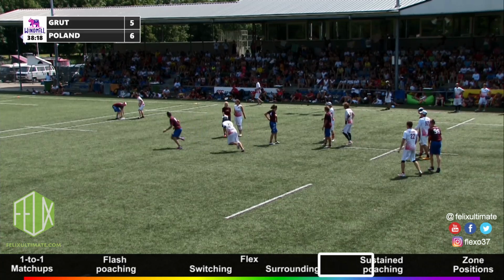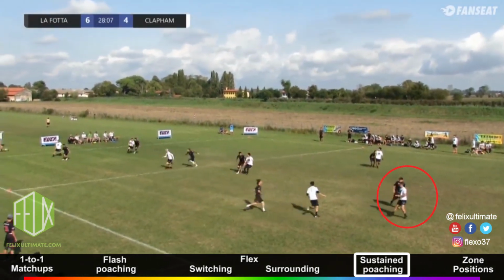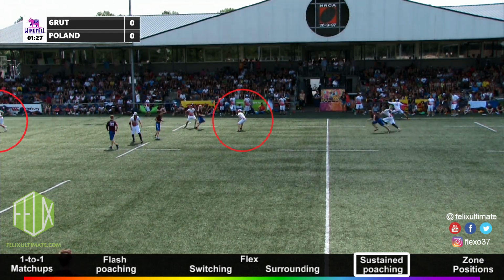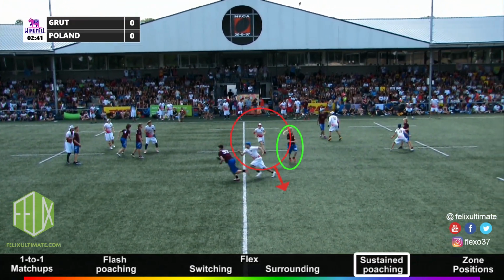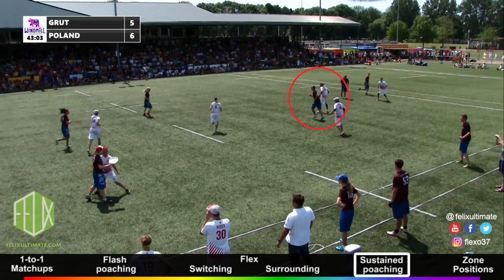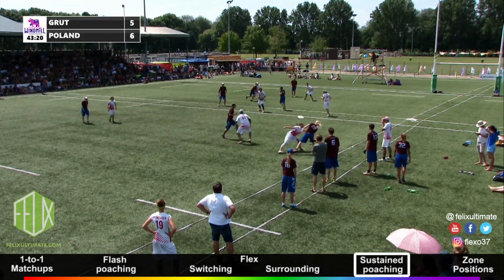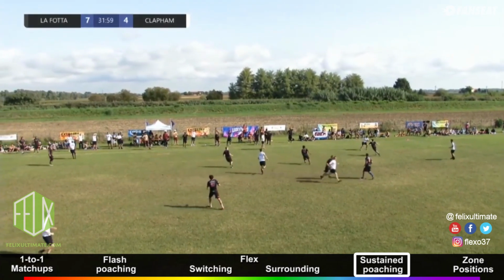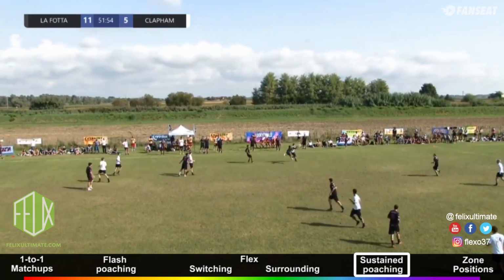Sustained Poaching in Ultimate Frisbee: Pros, Cons & Teamwork Demands (Part 4)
Sustained poaching is one of the more disruptive tools in a defense's arsenal — but it only works if the rest of the team responds correctly. This video breaks down how it functions, why it causes problems, and what it demands from everyone on the field.

- *What sustained poaching does:* A defender occupies high-value space (deep, open-side lane, or under corridor) rather than marking an individual, disrupting the offense's most-used timing windows — particularly in the first 4–5 seconds of the stall count.
- *How offenses counter it:* Either run through the poached space to pull the defender out of position, or exploit other areas of the field entirely.
- *The teamwork problem:* A sustained poach forces the rest of the defense to switch, reposition, and redistribute coverage — but without clear principles, those adjustments are improvised, making the scheme fragile.
- *The bridge to Flex:* This video closes with the key observation that sustained poaching informally encourages the same switching and surrounding behaviours Flex defines explicitly — the difference is that Flex gives every player the same rules to follow, removing the guesswork.

*Up next in the series:*
— completes the series with full Flex principles
— fuller introduction to Flex as a system

00:00 Introduction
00:14 What sustained poaching is
00:52 How offences counter it
01:10 Switching and communication demands
01:40 2019 EUCF Final examples
02:05 Connection to Flex defence
02:19 Commentary: teamwork rules and what Flex solves